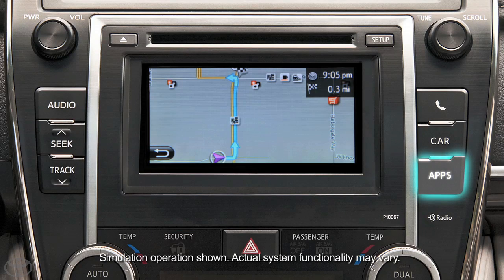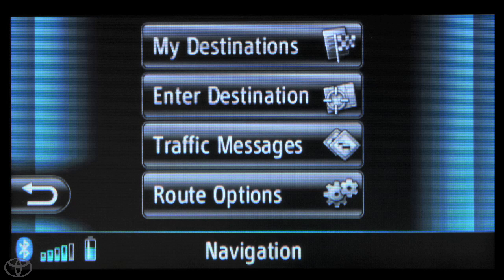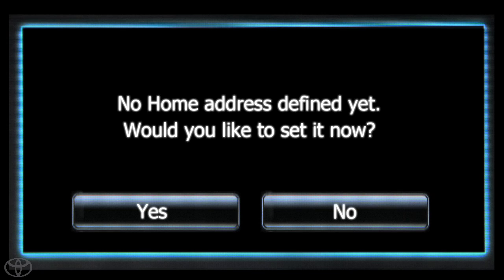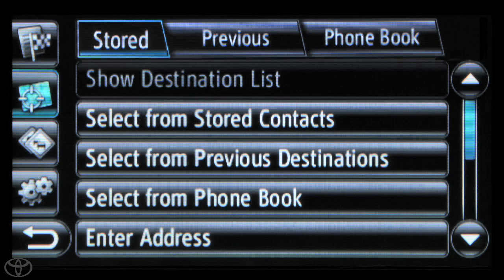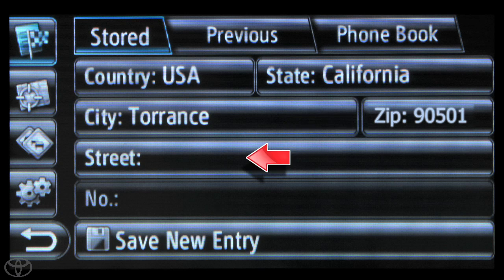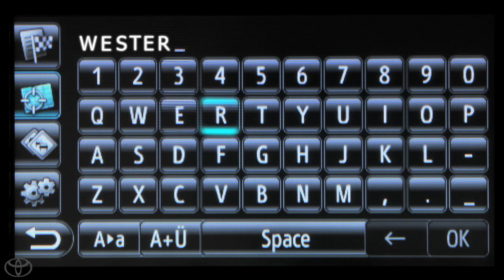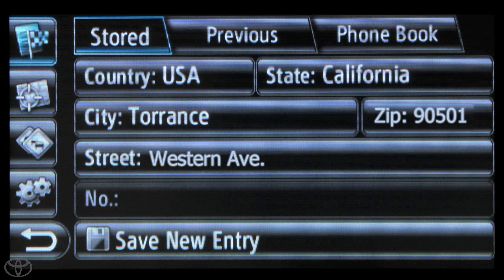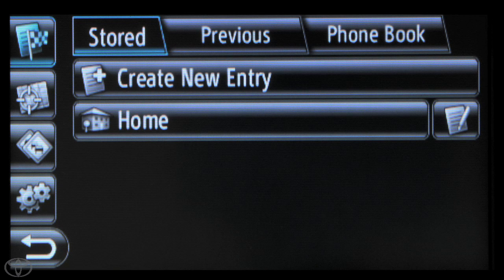How-To: Set Home Address with Entune® App Suite | Toyota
Learn how to set your home address with your Toyota Entune® App Suite system.

Toyota and third party apps/services may vary by phone/carrier and are subject to change at any time without notice; functionality depends on many factors. Select apps use large amounts of data; you are responsible for charges. for details. To learn about Toyota Audio Multimedia data collection, use, sharing and retention, please Always drive safely and obey traffic laws.